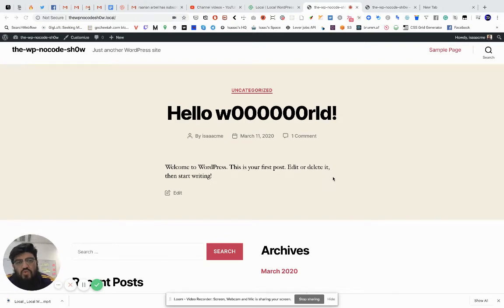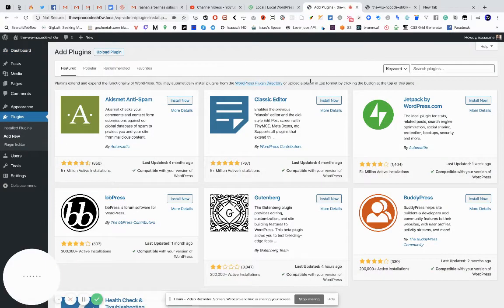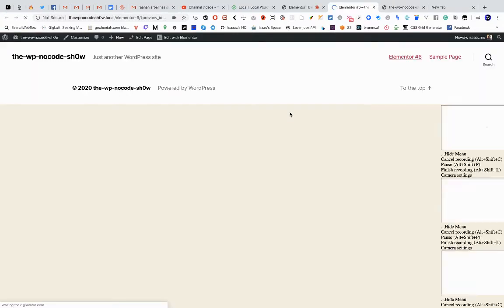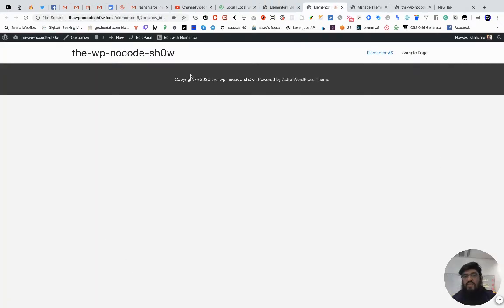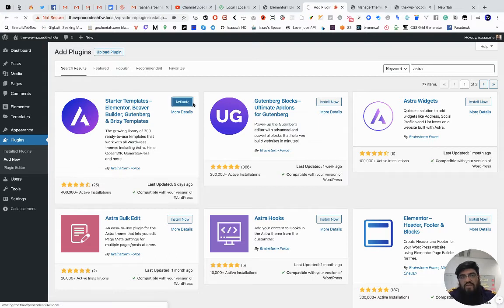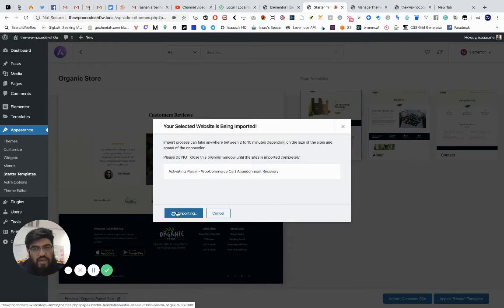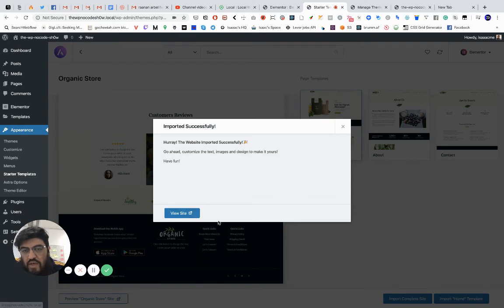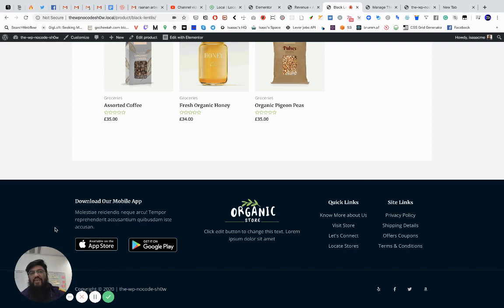ecomm in 2 minutes with nocode?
in this video we're setting up our wordpress installation for the nocode flow, and I setup a ecomm shop in two minutes* with ZERO coding